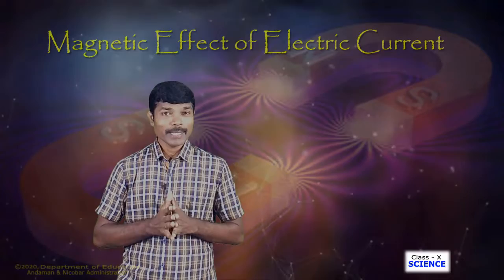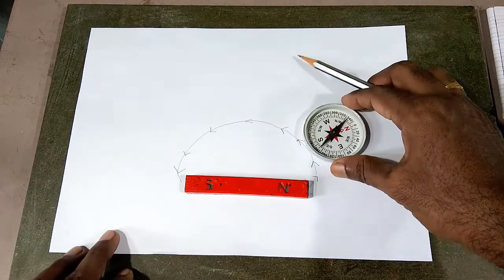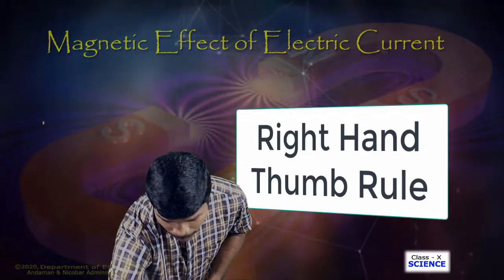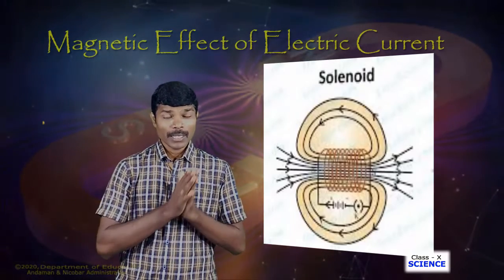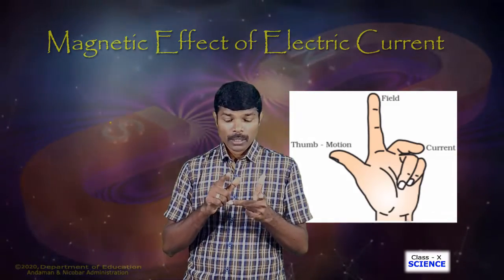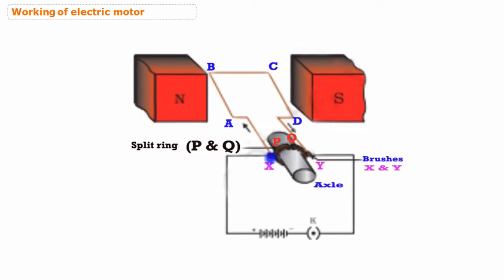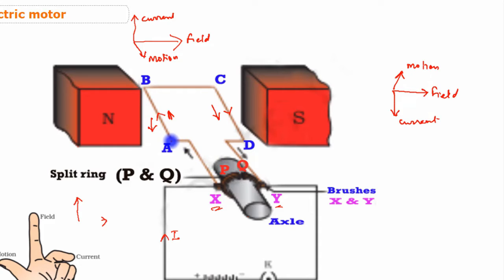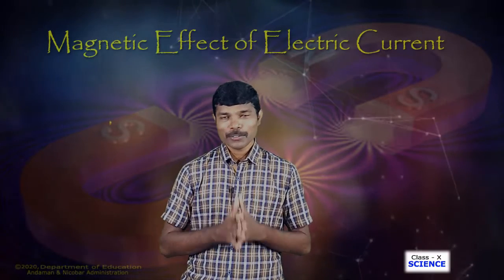CLASS 10 SCIENCE- Magnetic Effect of Electric Current-1